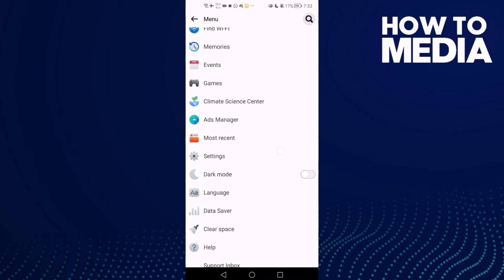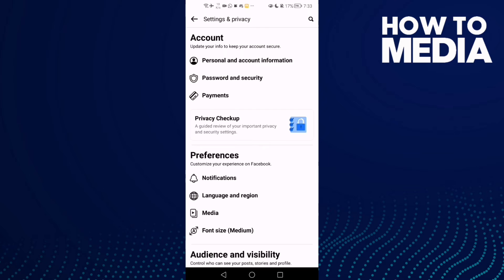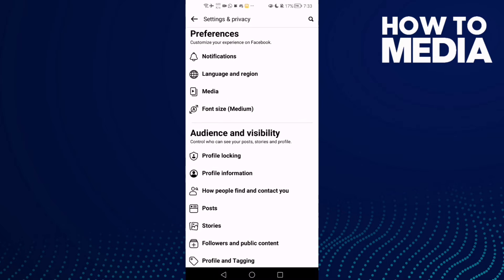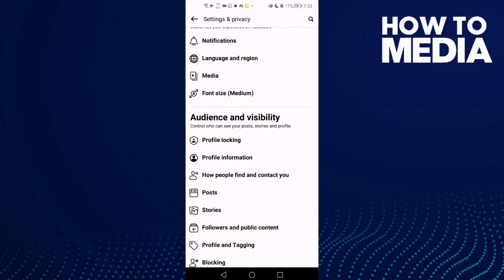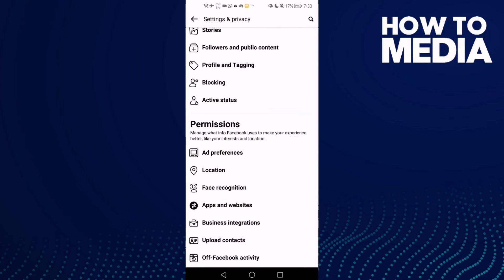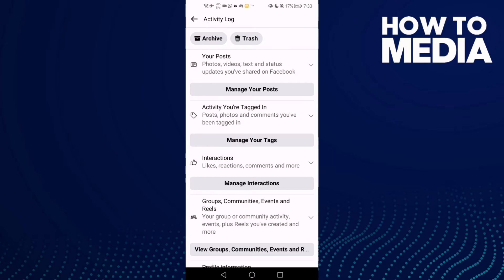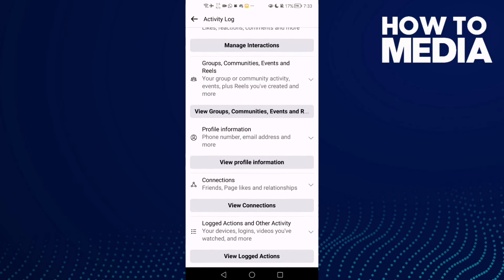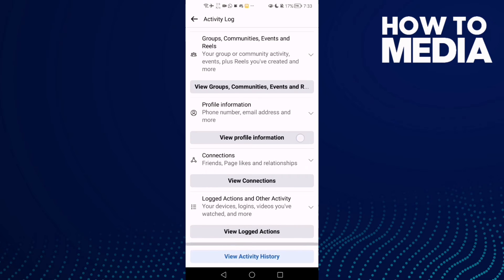How to Find Activity Log Settings on Facebook Lite App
in this video we discuss :